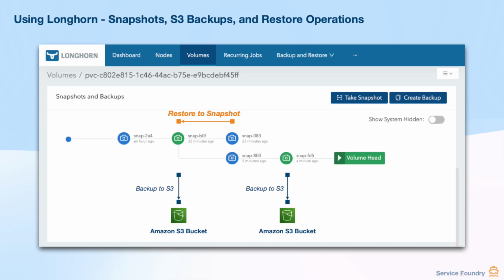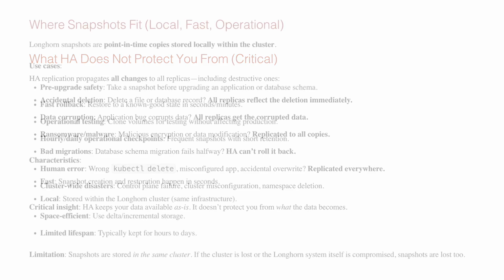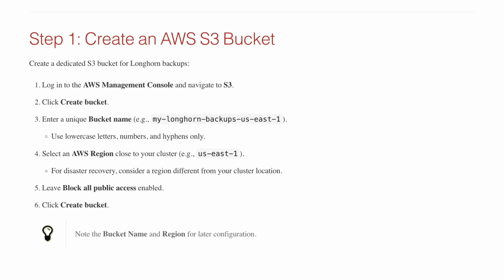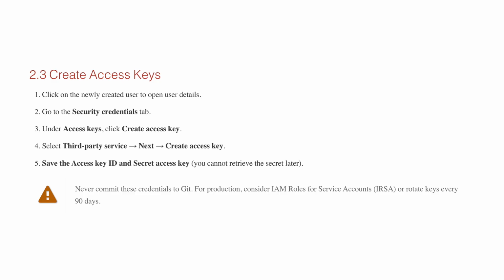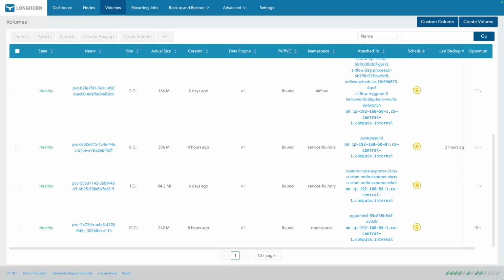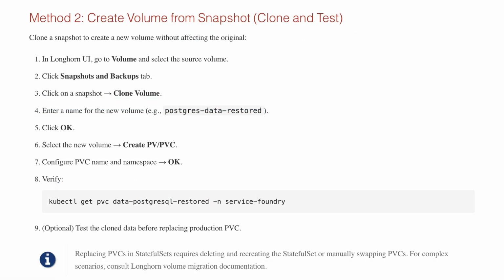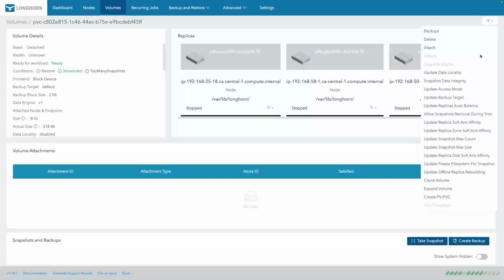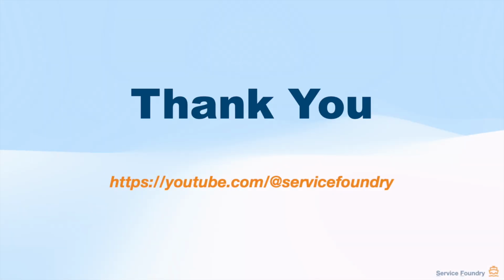Longhorn Backup & Restore: HA vs Snapshots vs Backups Explained | Kubernetes Storage DR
Learn how to implement a complete disaster recovery strategy for Kubernetes persistent volumes using Longhorn, AWS S3, and understand the critical differences between HA, snapshots, and backups.

🎯 What You'll Learn:
• Why HA replication alone isn't enough to protect your data
• The distinct roles of HA, snapshots, and backups in production
• How to configure AWS S3 as a backup target for Longhorn
• Manual and automated backup creation with retention policies
• Step-by-step restore procedures from snapshots and backups
• ArgoCD-aware restore workflows for GitOps environments
• Backup lifecycle management and deletion strategies